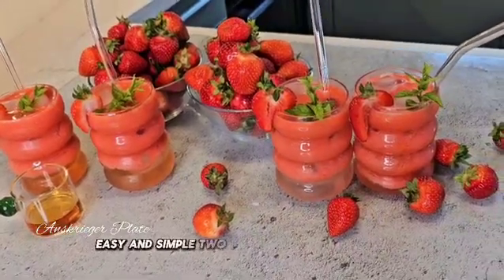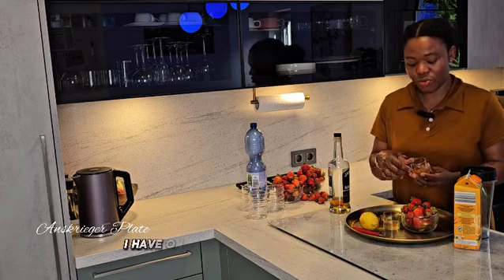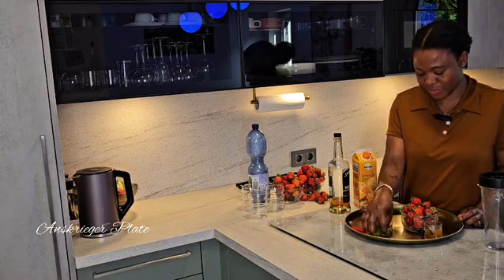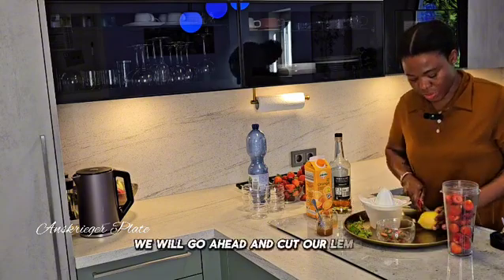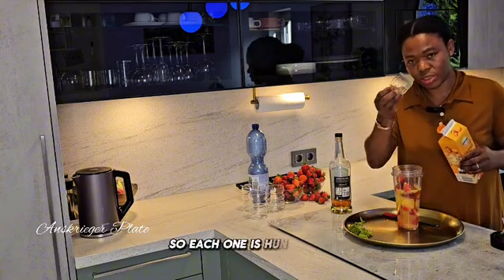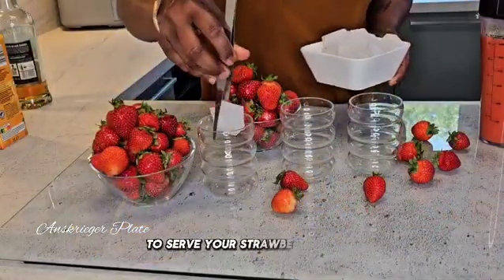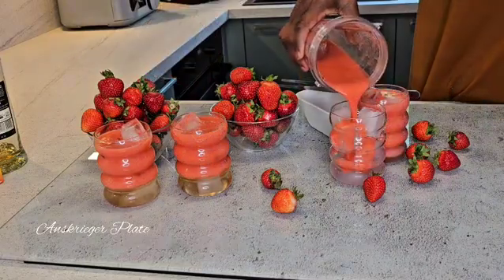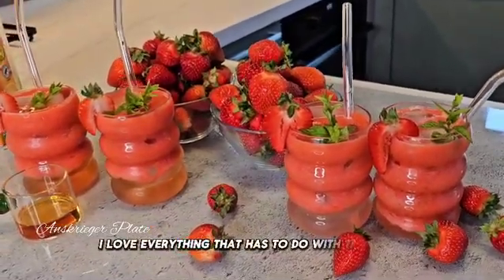How To Make Two Defferent Strawberry Drinks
How To Make Tow Different Strawberry Drings.
Sip into summer with refreshing strawberry drinks one cocktail and one mocktail! Whether you're in the mood for a boozy treat or a non-alcoholic refresher, this easy guide shows you how to make both. Using fresh strawberries and simple ingredients, it is perfect for any summer gathering.